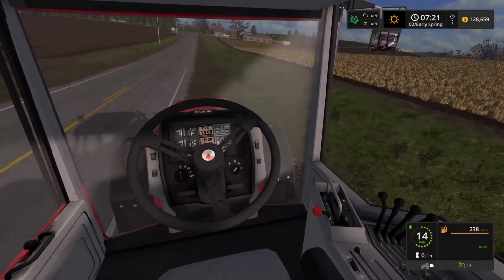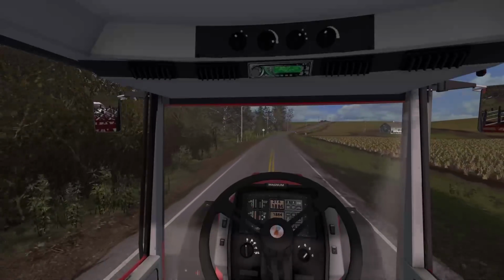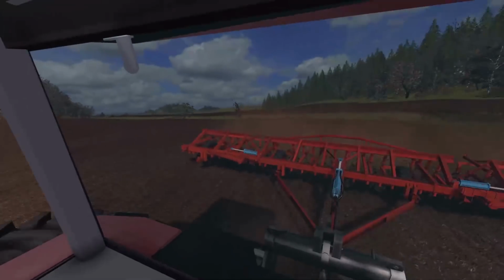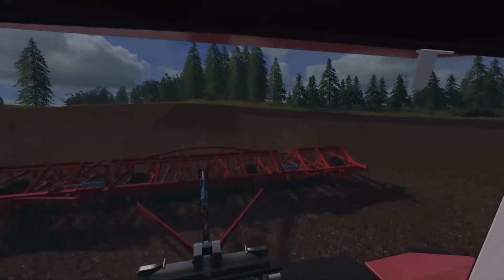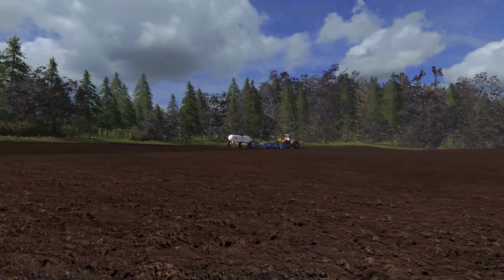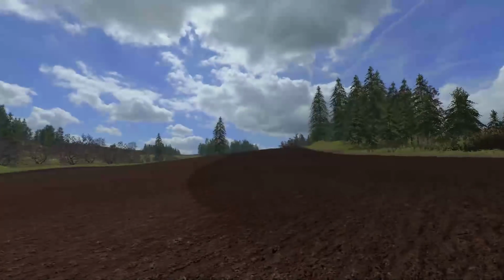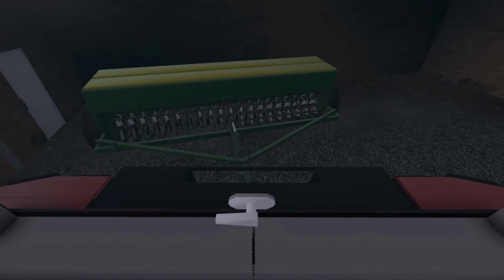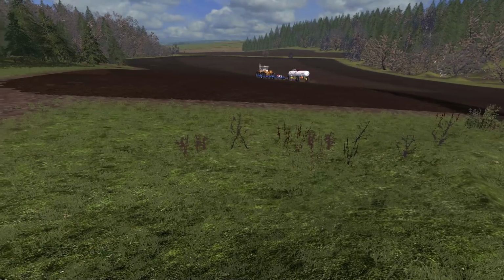EVERY CLOUD! | LONE OAK FARM BY FRONTIER DESIGNS| FS17 - ROLEPLAY | EP 5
Welcome everybody!
  So the sugarbeet crop failed! So without wasting anytime, Jamie is going to look to work the land over, and get some Beans drilled in there in the next few days!

At this point, i must thank everyone at Frontier Designs for providing me with this opportunity, including Bullet Bill, Oxygen David and Ian898. Please do go and follow their respective pages on FB:

If you like the looks of Lone Oak Farm, and would like to support the Frontier Design team, you can do so here:

The creation of Lone Oak Farm, wouldn't be possible without the invaluable help from the following testers:

Aston
CCS101
CHRIS
DUCKZORLY
EUSTACEPHARMER
LANDYKID
MAX1988
MIKE3650
RAINBOW DAVE
S.F.T.N
THESIMSTATION
THIS_IS_GAV